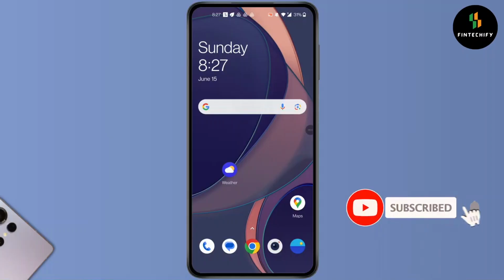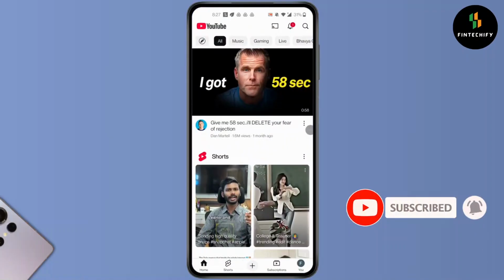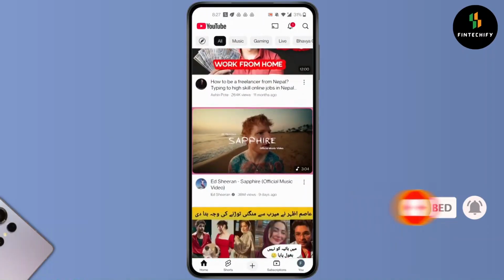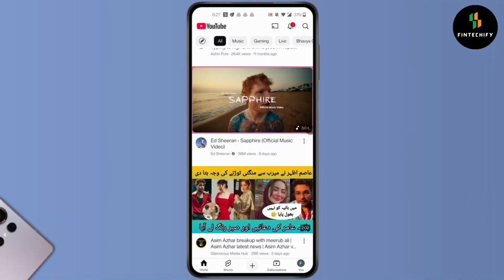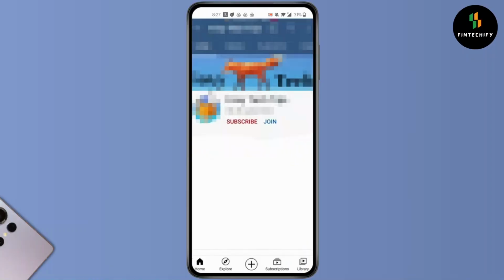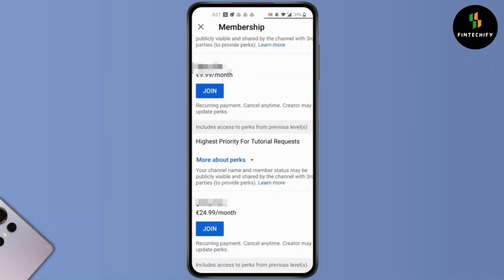How to Join Channel Membership On YouTube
Welcome to our step-by-step guide on How to Join Channel Membership On YouTube! If you’ve ever wondered how to become a member on YouTube channel, how to click the Join button, or how to get membership perks, this video is for you. We’ll walk you through everything—from locating the Join button on desktop, mobile, or iPhone, to choosing a membership tier and completing payment—so you can confidently join and support your favorite creators. Dive in to unlock exclusive perks, loyalty badges, custom emojis, and more!

How to find and tap the Join button on desktop, Android, iOS, and via browser

Step‑by‑step on picking a membership level and confirming your purchase

How monthly billing works, and how to manage or cancel your membership

Troubleshooting tips (e.g., why Join may not appear, iOS limitations)

✅ Don't forget
Got a question or a tricky Join button issue?